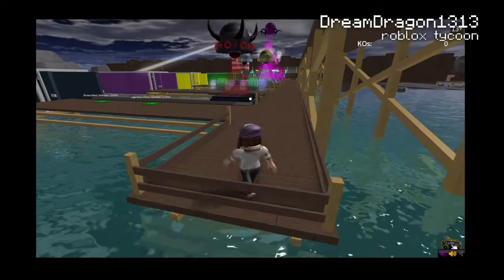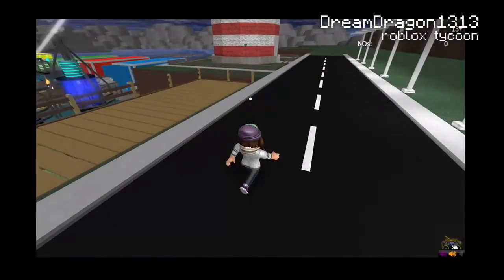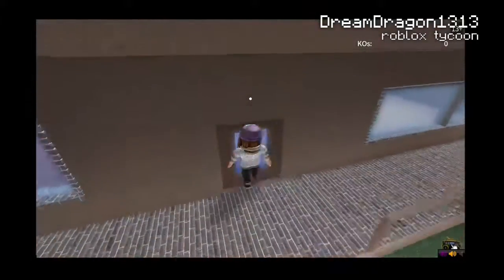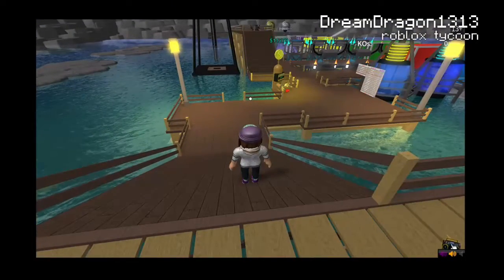ANOTHER ROBLOX TYCOON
Another tycoon